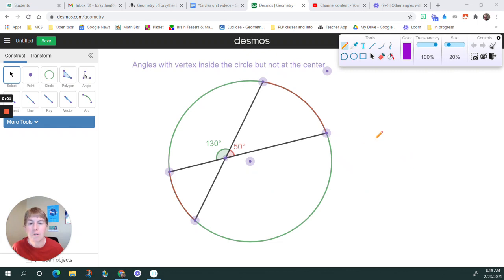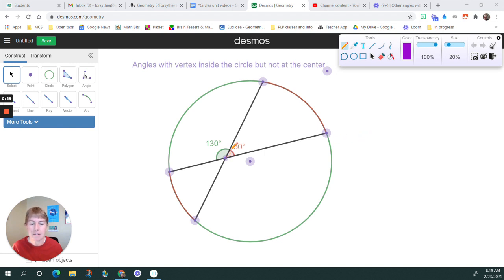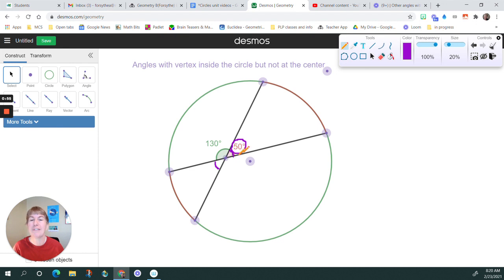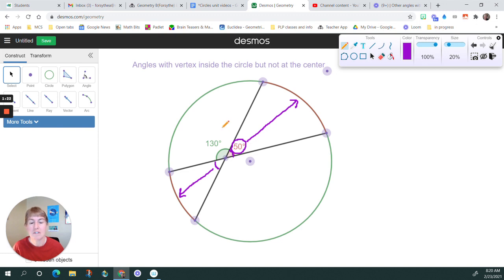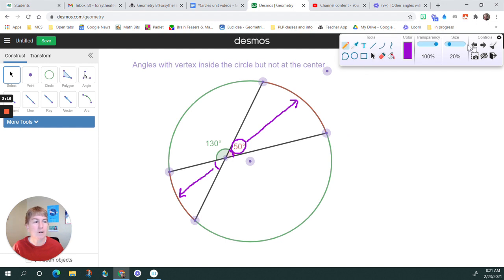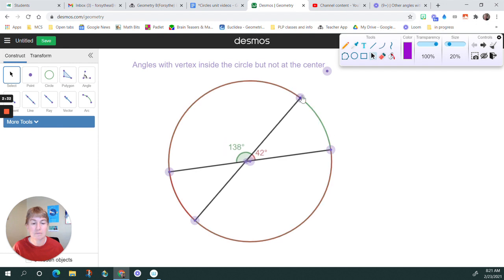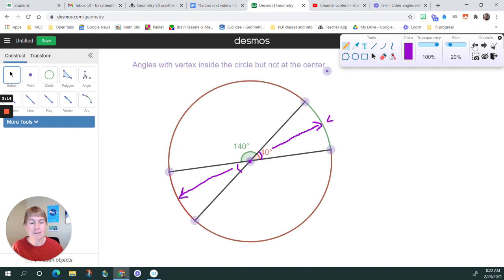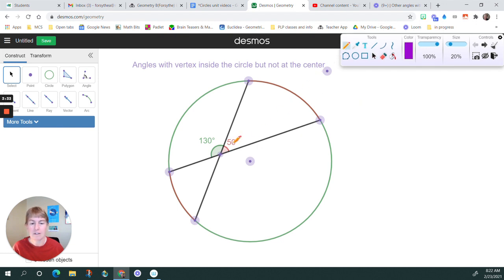Angles with vertex inside the circle but not at the center